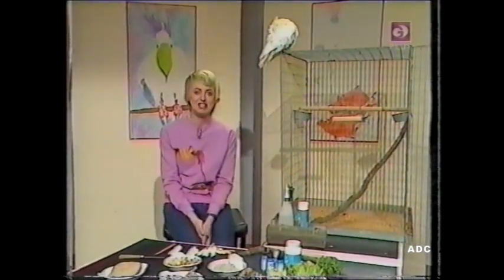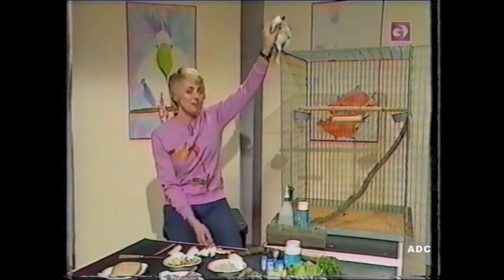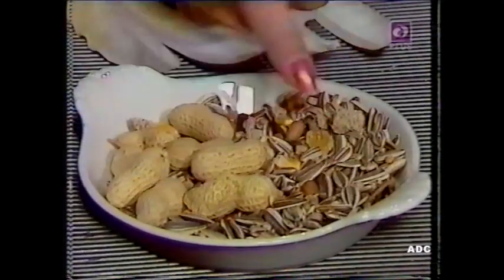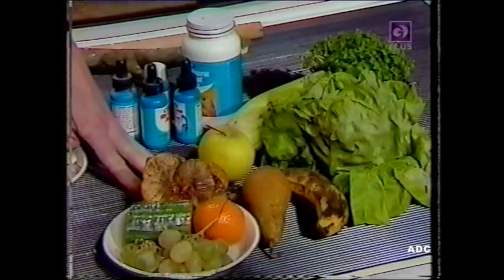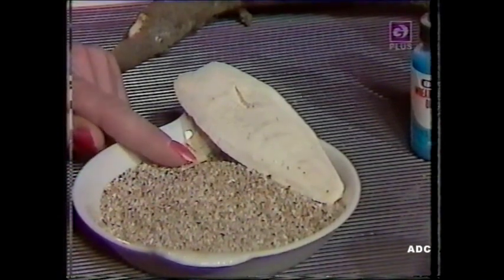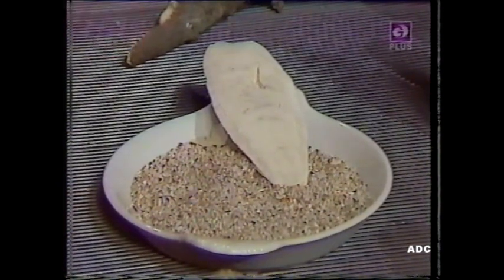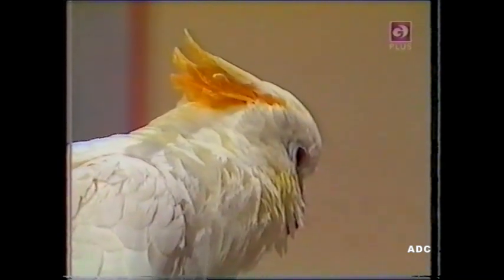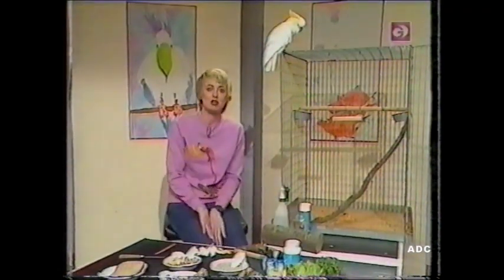Wincey's Pets episode 1 Granada Production 1982